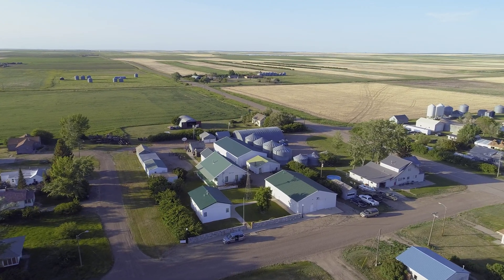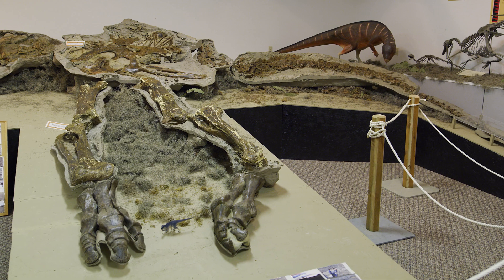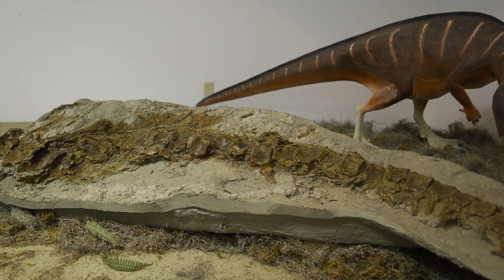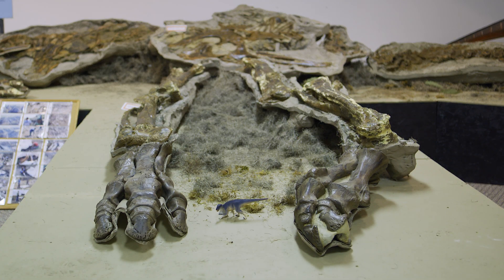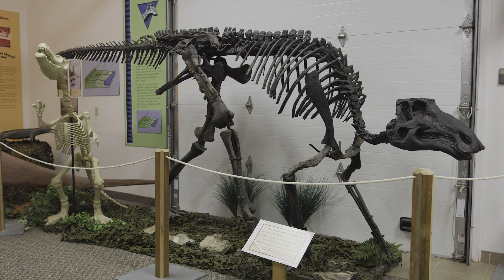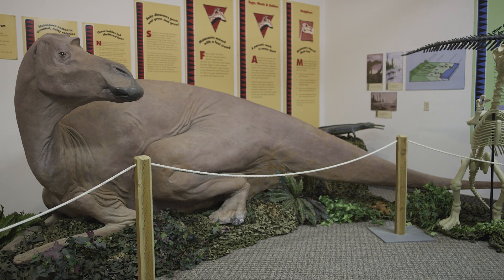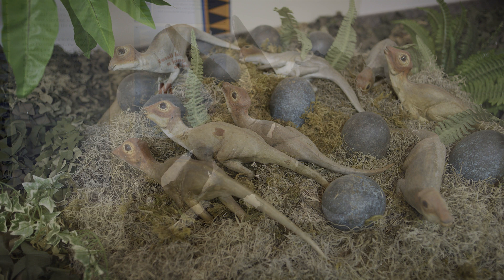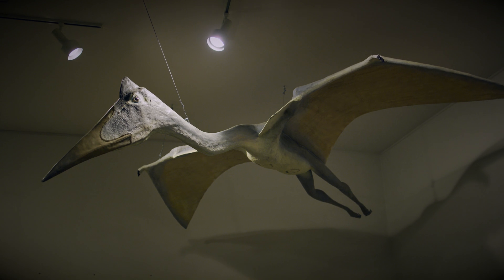Depot Museum | Montana Dinosaur Trail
For years, the Rudyard area has been providing dinosaur specimen for the Museum of the Rockies and other premier institutions. As of 2006, the Rudyard Dinosaur Museum opened its doors as part of the Depot Museum. The Depot’s signature display is the ‘Oldest Sorehead,’ which is a fully articulated Gryposaurus found in the area.

Lila Redding of Redding Farms, gives an inside look at the Depot Museum in Rudyard, Montana. Their ranch is located in the Kennedy Coulee which is part of the Judith River Formation. This land has produced over a dozen dinosaur skeletons.

Learn more about the Depot Museum along the Montana Dinosaur Trail

Montana is rich in paleontological history and has produced some of the most important dinosaur finds. The Montana Dinosaur Trail is a consortium of 14 museums across the state of Montana. Each facility features dinosaur related displays and many of the museums and their staff are actively adding to paleontology research.